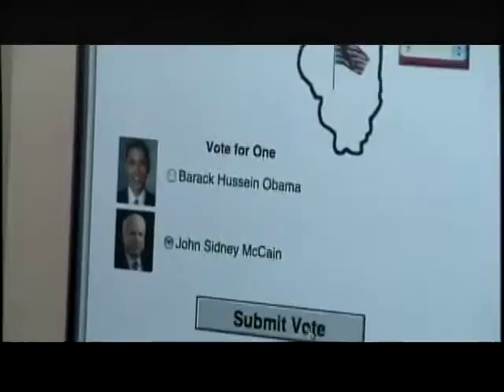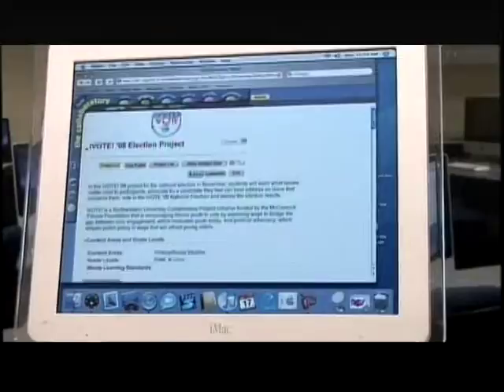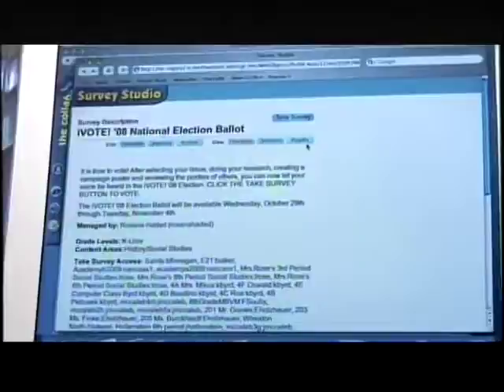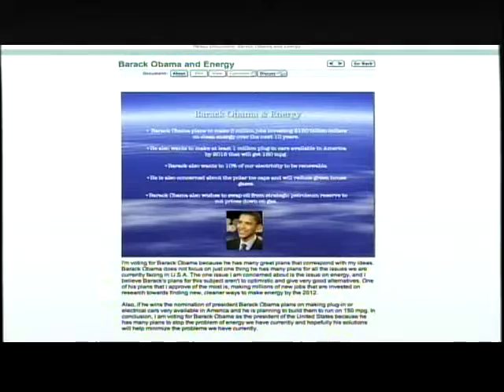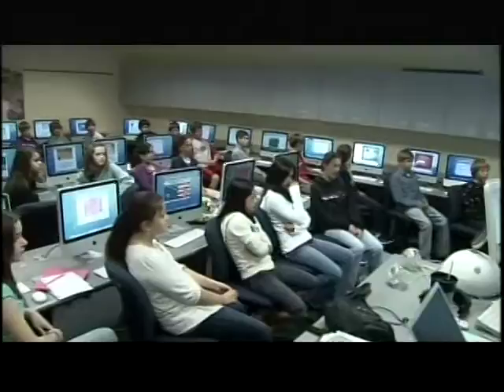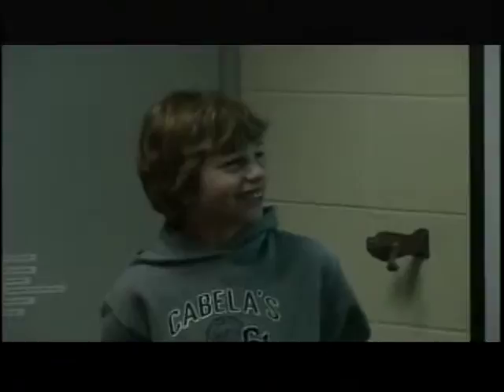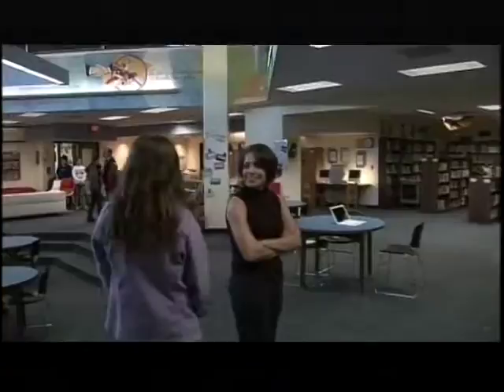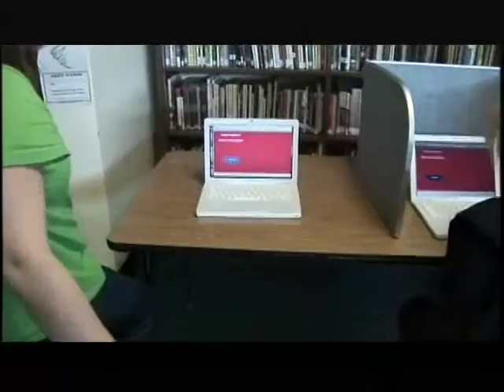News@Northwestern - iVote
In the world of education, they are called teachable moments Times when an event happens and there is an opportunity to convey something profound. What better example than a national election? Leading up to the 2008 presidential election, high schools and middle schools throughout the Midwest took advantage of special software developed by Northwestern Universitys Department of Information Technology. The goal was more than just teaching about how our political system works. It was about encouraging young people to become involved. ____